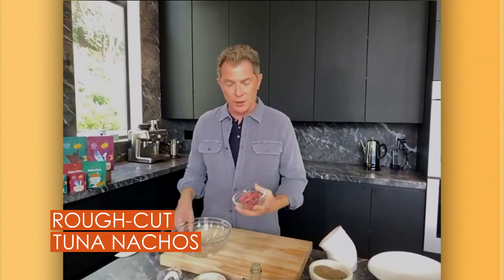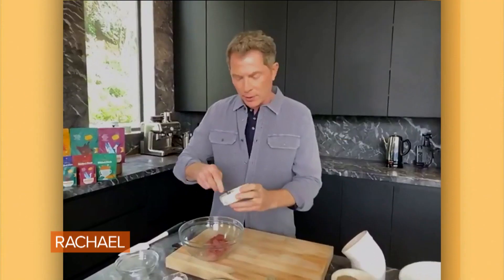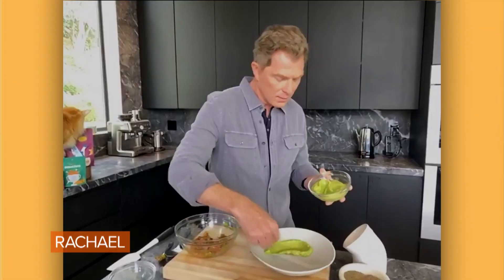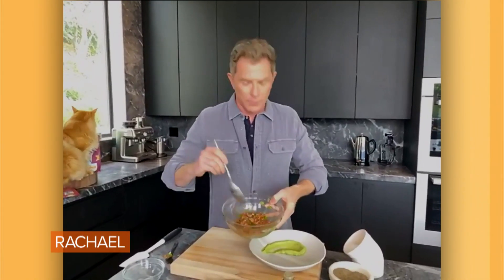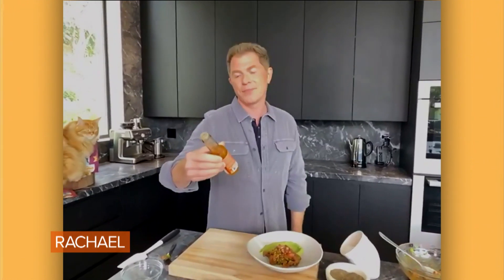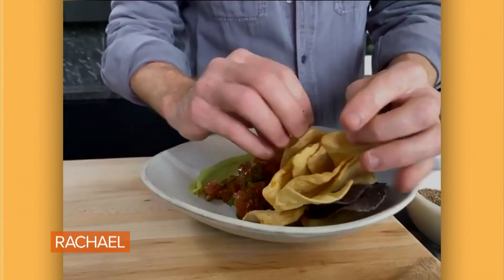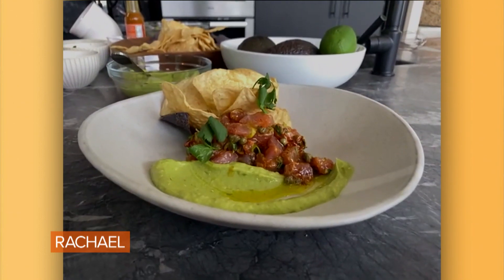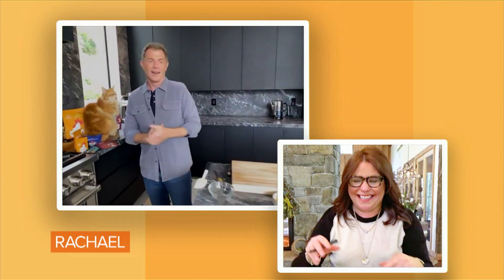How To Make Ahi Tuna Nachos with Avocado Crema | Bobby Flay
Watch Bobby Flay show you how to make Ahi tuna nachos with avocado crema, a riff on one of his most popular restaurant dishes.